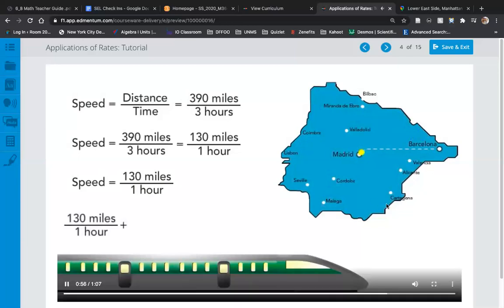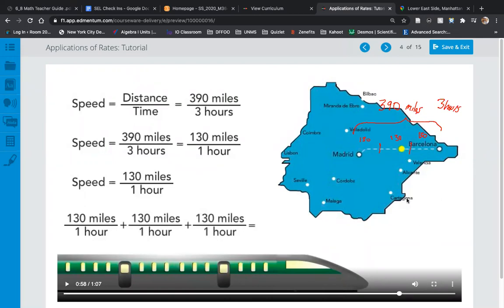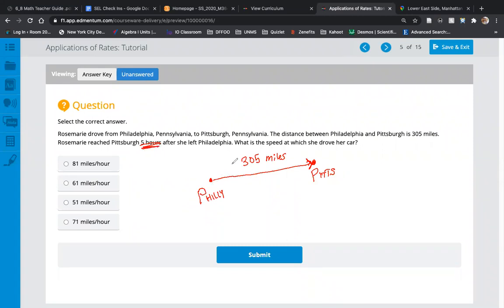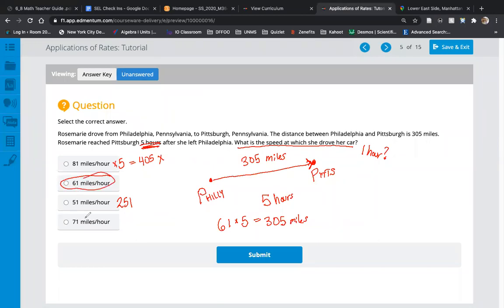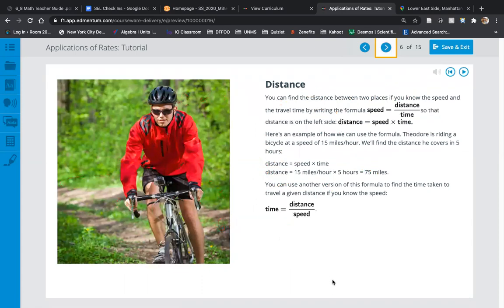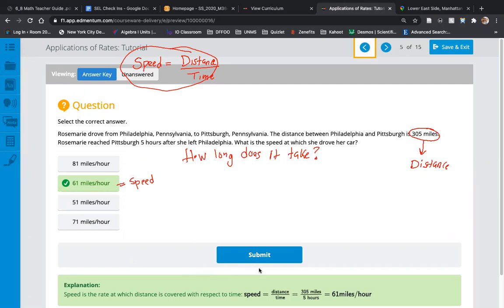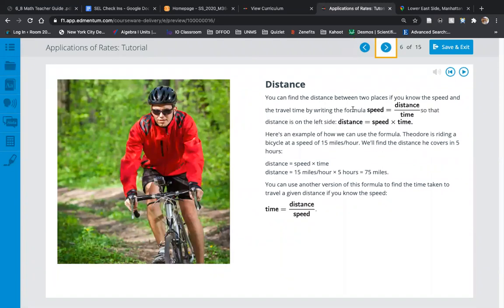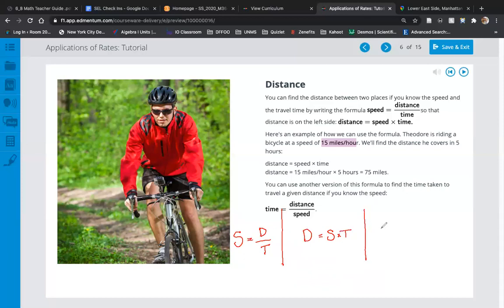SITC 6th Grade Math Live Zoom Session 7/16